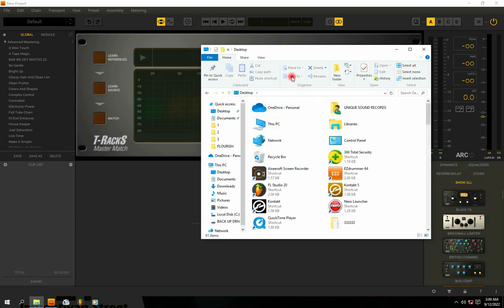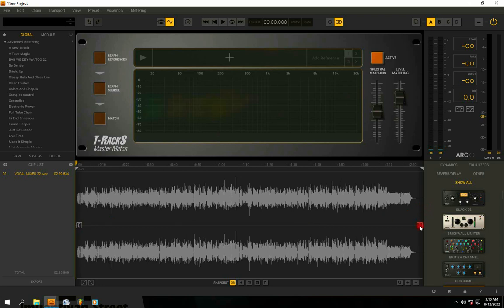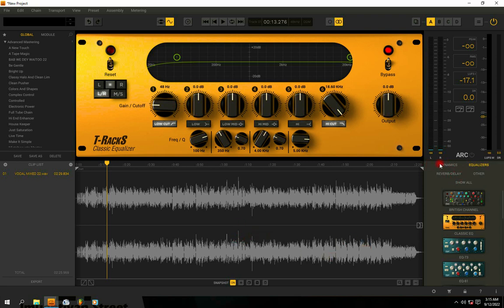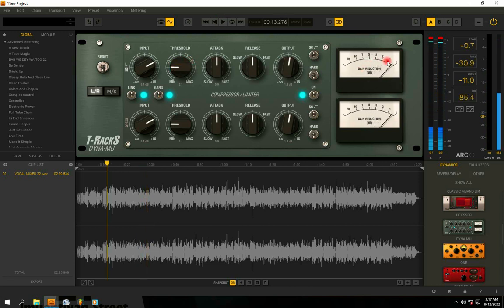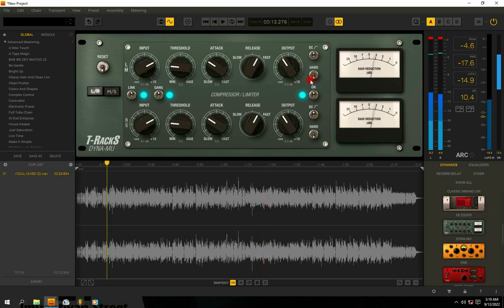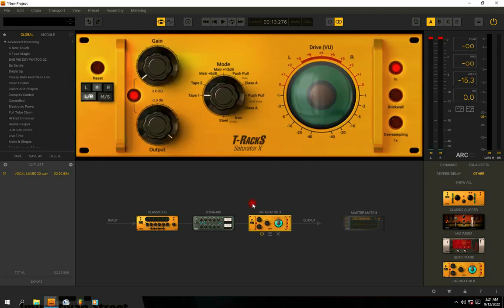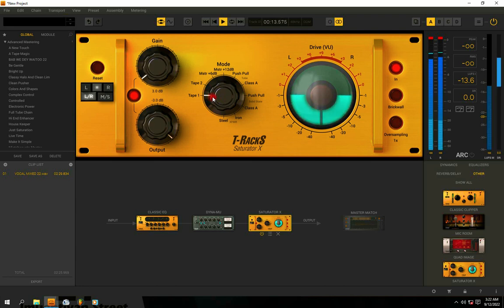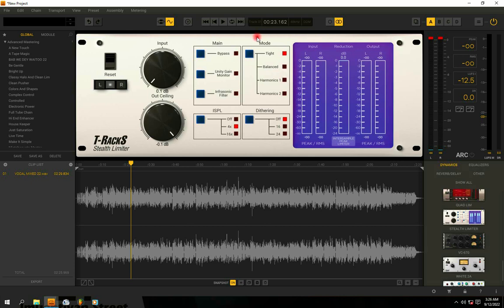How to Master a Song with T-RackS 5 | Full Mastering Chain Tutorial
Want your music to sound clean, loud, and ready for Spotify, YouTube, or radio? In this video, I’ll show you how to master a song with T-RackS 5 using a complete, step-by-step mastering chain.

Whether you’re working on Afrobeat, R&B, Trap, Pop, or Lo-Fi, this tutorial breaks down the process of using EQ, compression, saturation, limiting, and metering to achieve a professional sound.

🎚️ In this mastering tutorial, you’ll learn:

How to set up your mastering session in T-RackS 5

What order to use EQ, compressors, and limiters

Using the Classic Clipper, Linear Phase EQ, and Metering Tools

How to make your master louder without distortion (LUFS target)

Adding warmth, width, and clarity to your mix

Exporting your final master for streaming and uploading

This video works with T-RackS standalone or plugin version, and is perfect for producers and independent artists.

📈 Perfect for:

FL Studio, Cubase, Ableton users mastering in T-RackS

Beatmakers mastering Afrobeat, Trap, or R&B songs

Beginners wanting to learn professional mastering

Artists preparing songs for release or distribution

FL STUDIO TUTORIAL LINK

ow to master a song with t-racks
how to master with t-racks,
how to master with tracks 5,
how to use t-racks master match,
t-racks mastering plugin,
mastering with tracks 3
How to master a beat with t racks 5 free,
How to master a beat with t racks 5 online,
How to master a beat with t racks 5 ik multimedia,
How to master a beat with t racks 5,